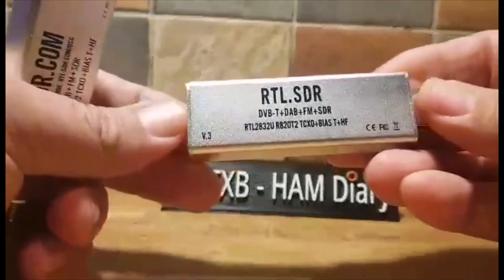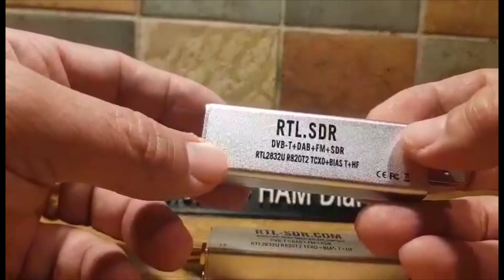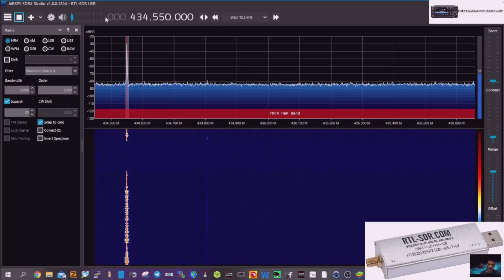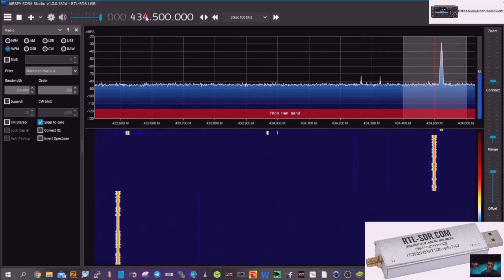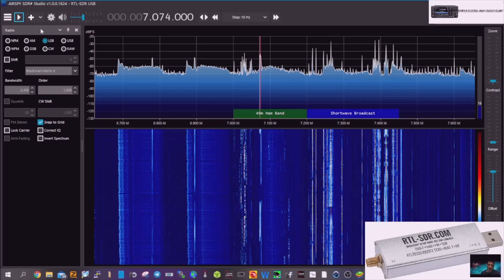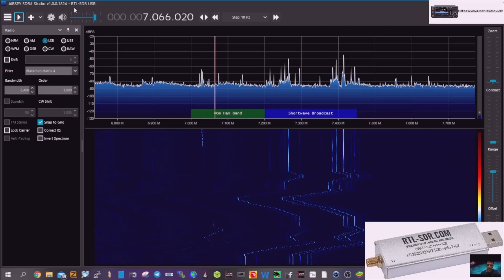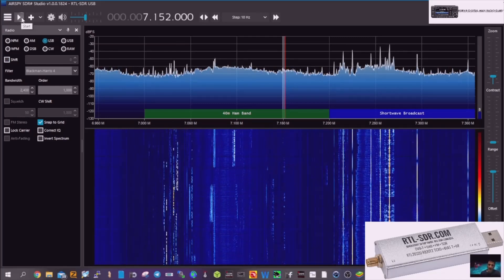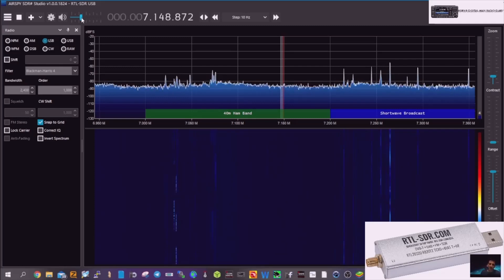RTL-SDR USB DONGLE -CLONE and ORIGINAL - "COMPARISON"